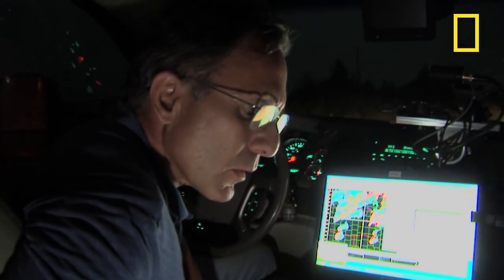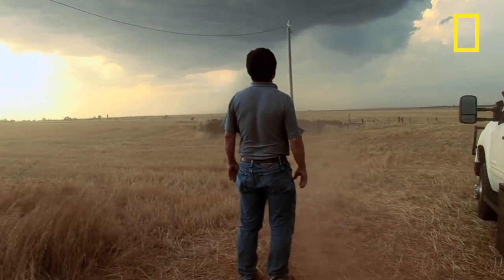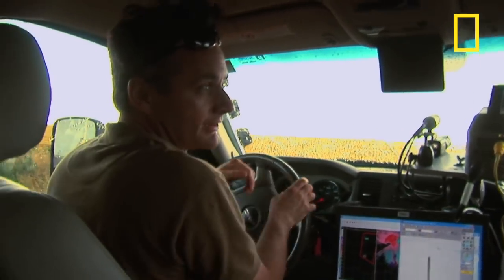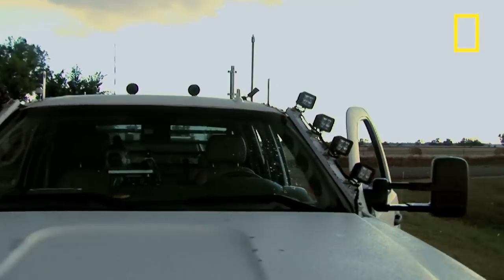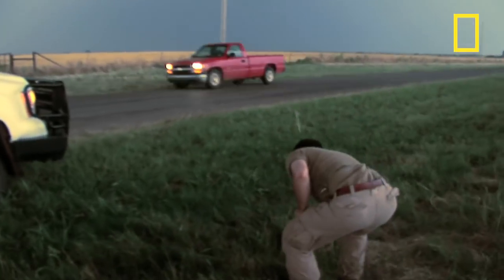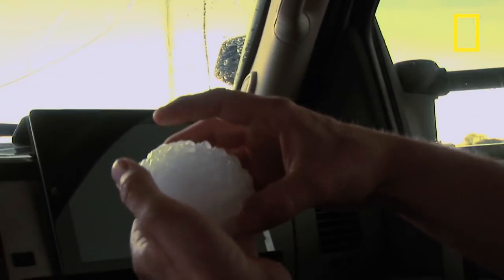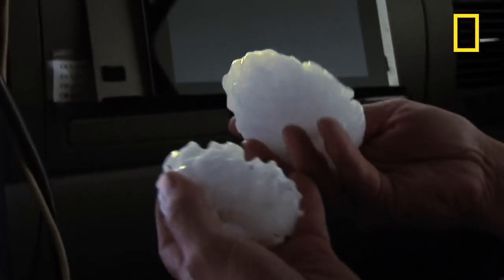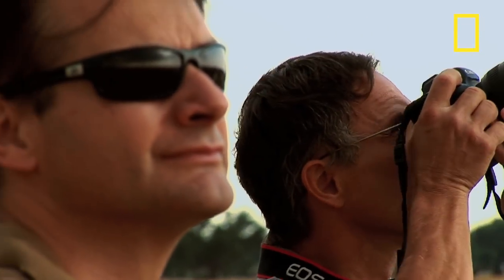Inside a Baseball-Sized Hailstorm | National Geographic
National Geographic explorer and storm researcher Tim Samaras set out to document tornadoes and lightning on a trip through Oklahoma. But a destructive hailstorm with some hailstones nearly softball-sized was a surprise highlight of this day in the field. Joining Samaras on this day were photographer Carl Young and National Geographic photographer Carsten Peter.